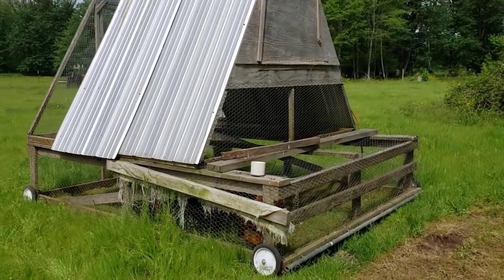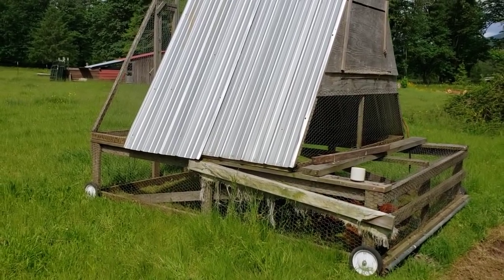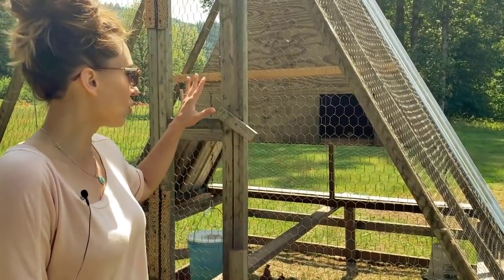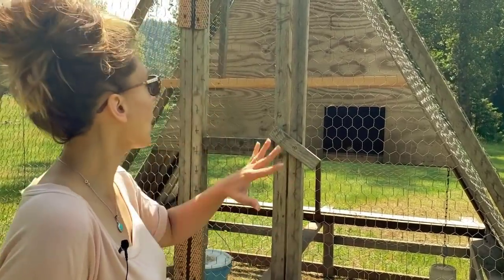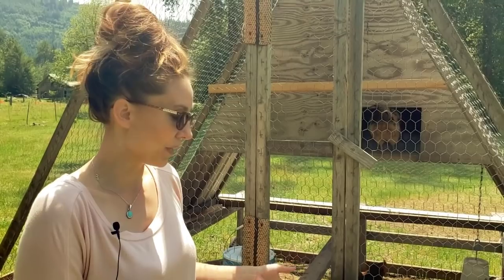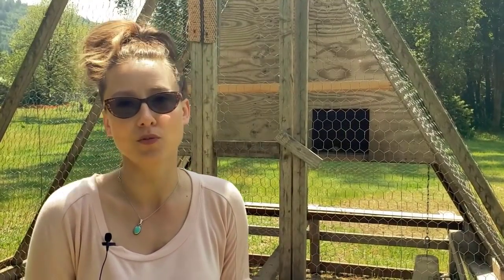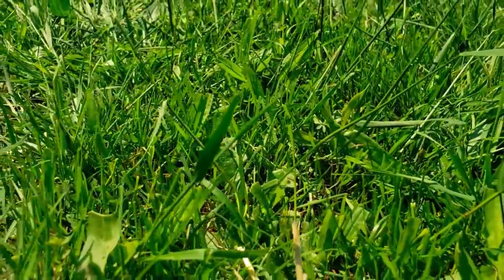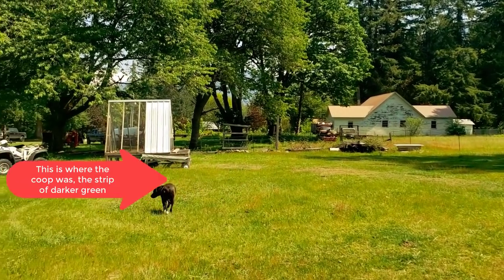YEAR ROUND Chicken Tractor & Coop IMPROVES Your Ground & Health of Chickens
Many of you asked to see our full chicken tractor and coop design. This hybrid system has worked the best for us to use the chickens to improve our pasture while allowing the chickens to be on fresh grass without predators attacking them. For more info on how we raise chickens check out these podcast episodes and the videos below Integrating New Chicks to Existing Flocks Q&A Chicken Raising

Click any of the below links for FREE resources and trainings to help you on your homestead!